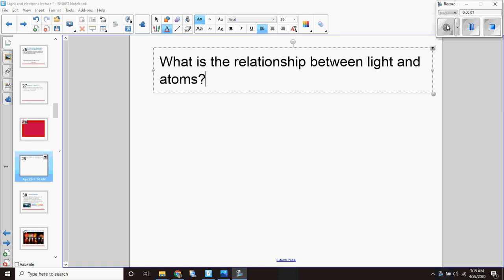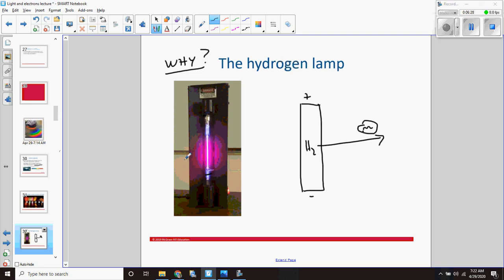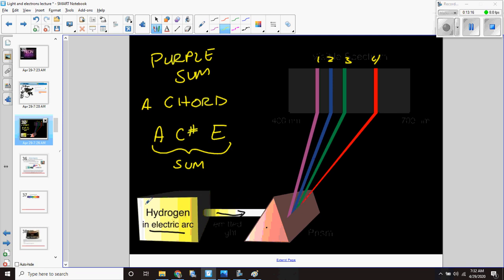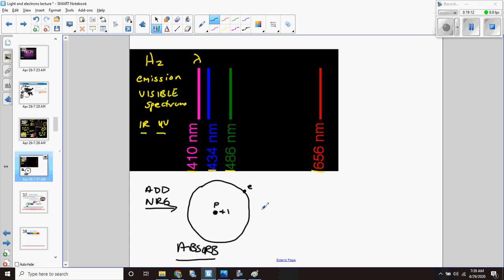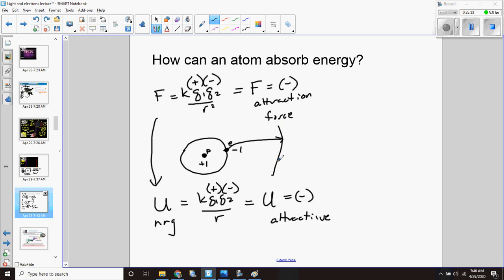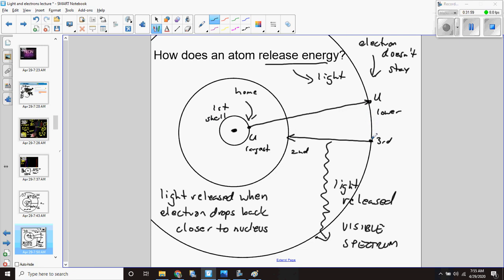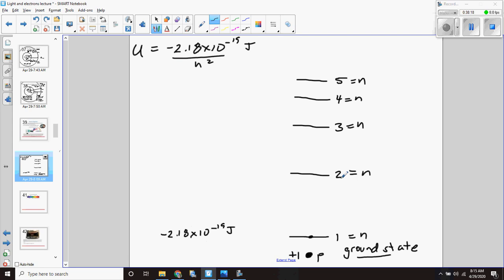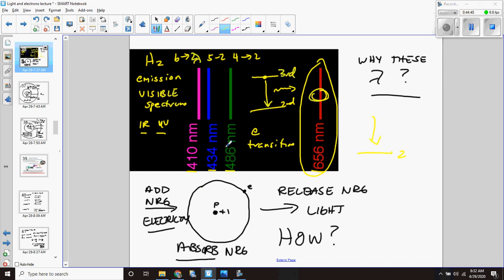Why hydrogen gives off light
High school lecture hydrogen electron transitions.